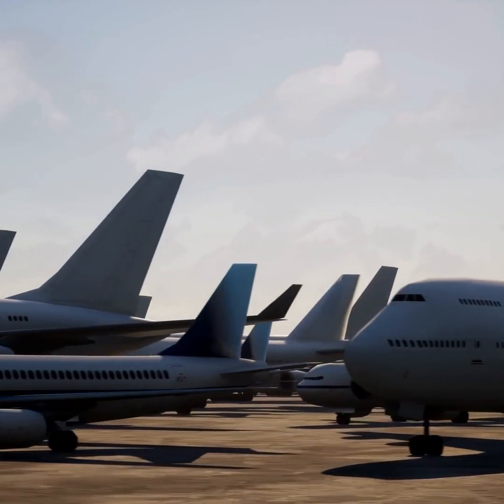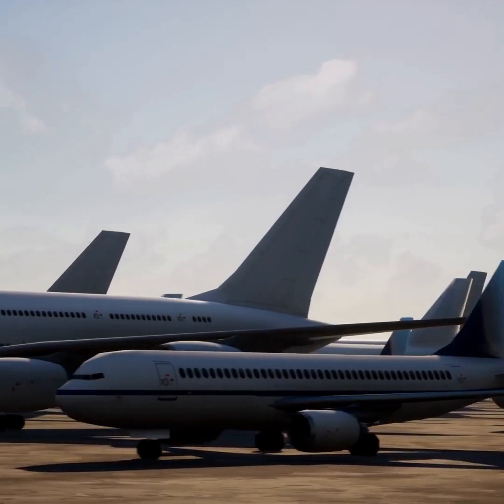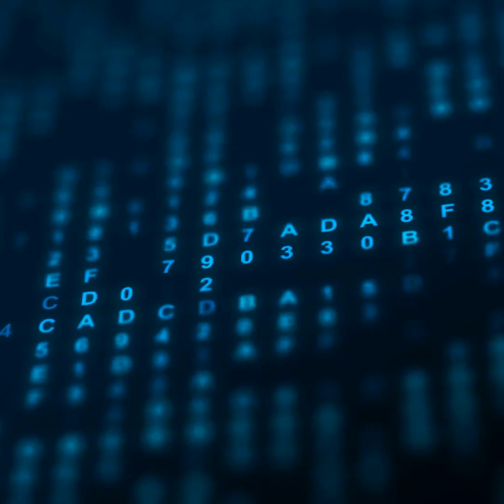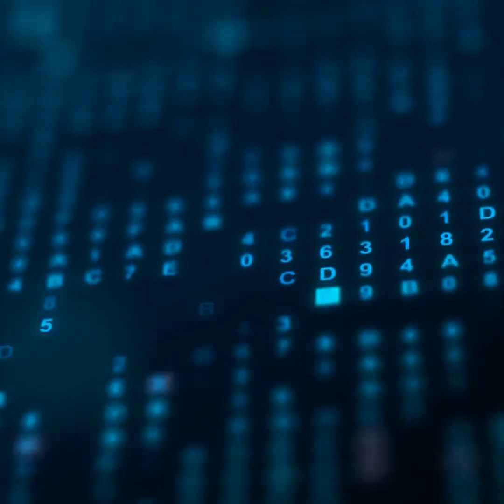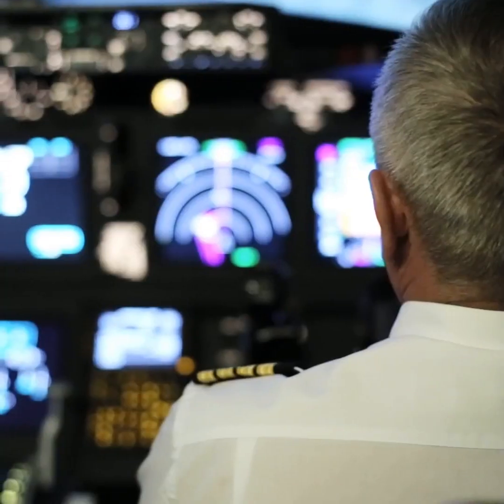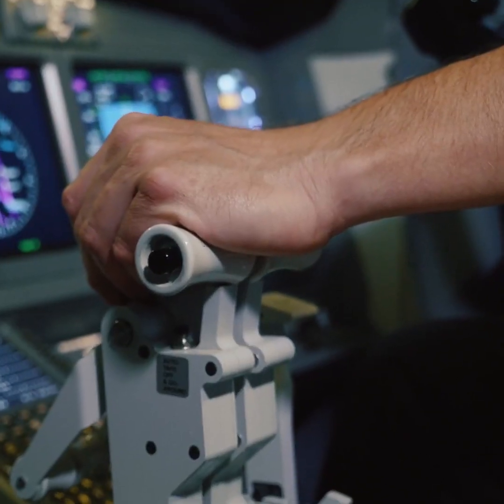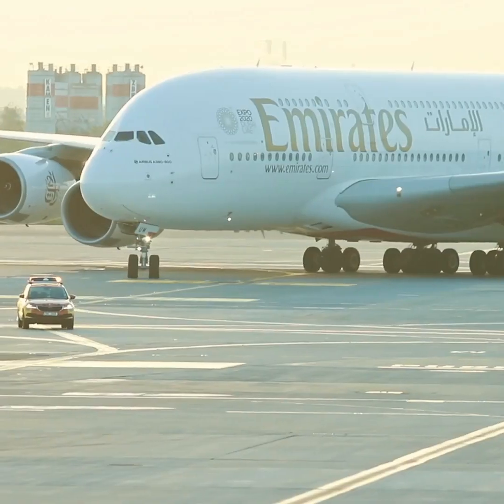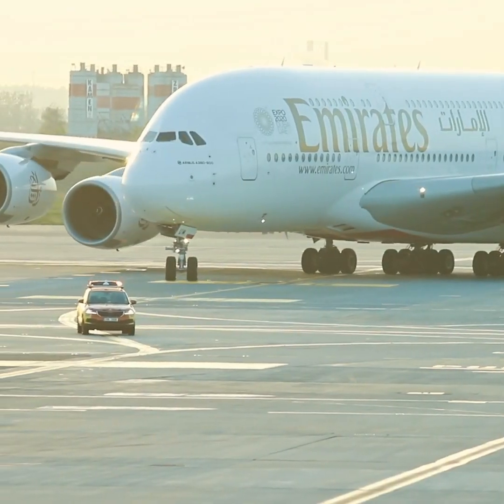New Planes Give Airlines A Goldmine Of Data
The drop in demand for flights though the Pandemic has led many airlines to retire their older planes, moving to newer ones makes sense as they burn around 20% less fuel. However the huge amount of data they generate is also a becoming a big benefit.